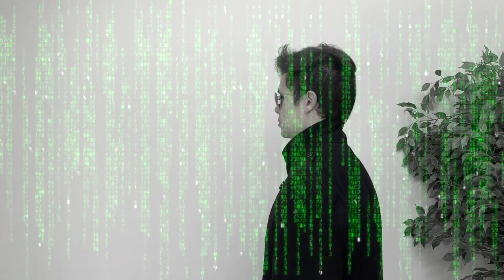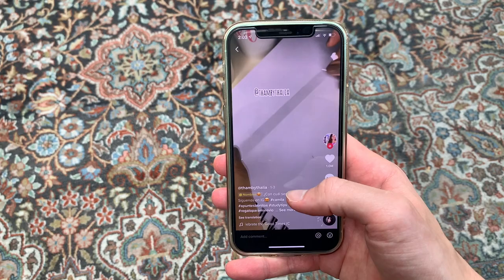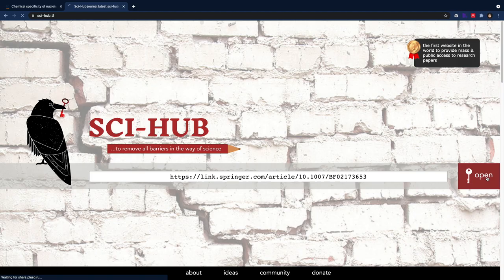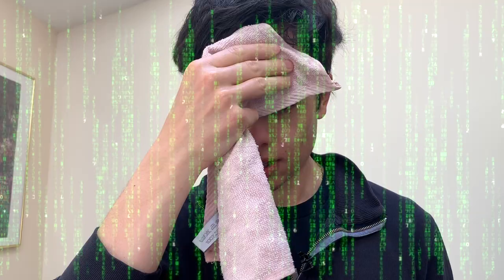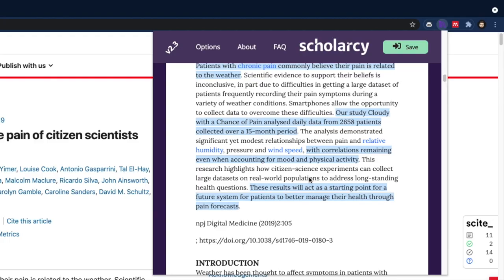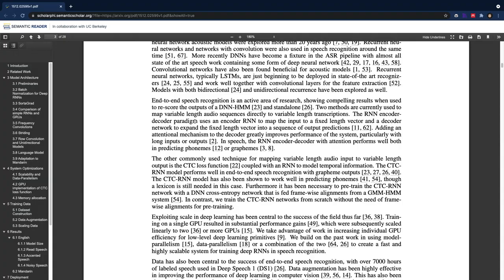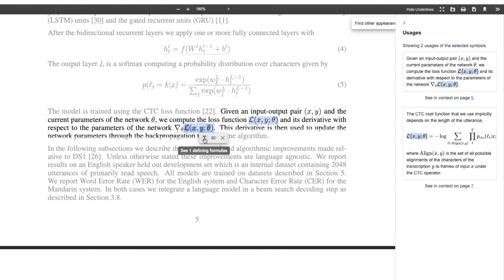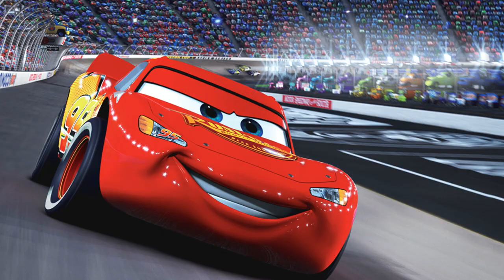Oxford PhD Student Tries THE BEST TikTok Study Hacks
TikTok study tools I tried out in this video: SciHub and Paper Panda, Scholarcy, Semantic Reader from Semantic Scholar, Cymath (alternative to Wolfram Alpha). If you want me to try out any tools, please let me know!

Welcome to another video of the Research Made Easy series where I share the best study tips and hacks that I’ve been using myself.

Chapters
0:00 - Introduction
0:32 - FREE research papers
1:32 - Summarising research papers
2:21 - Reading research papers just got better
3:15 - Struggling with maths homework?